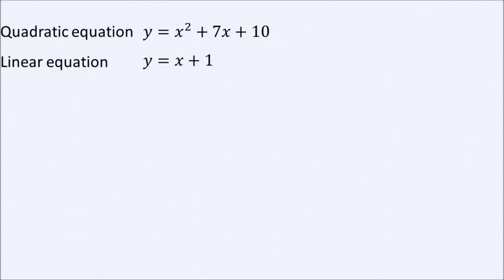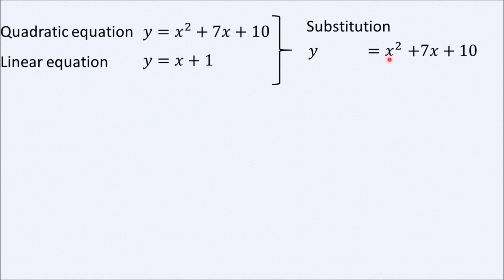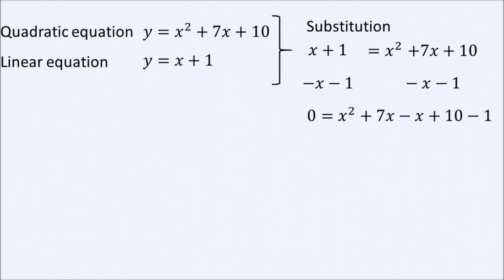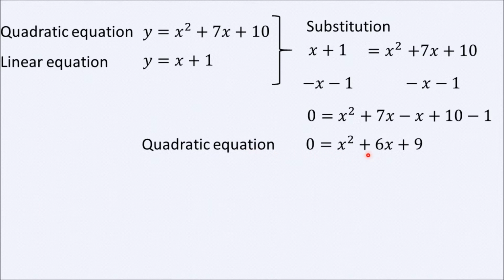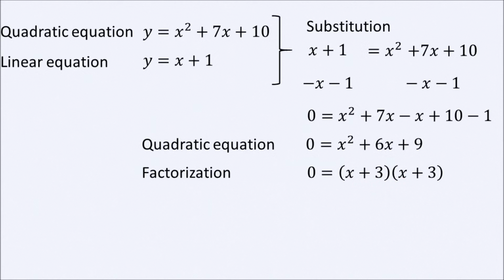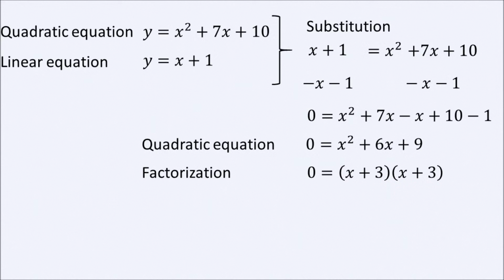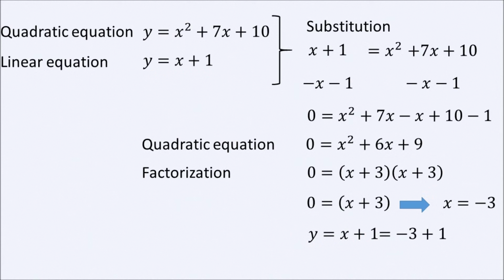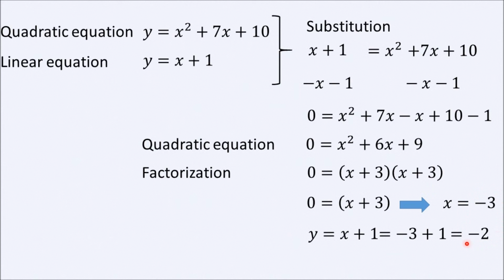IGCSE Maths Tutors: Understanding Quadratic & Linear Simultaneous Equations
In this clip you will learn how to solve 2 euqtions where one is linear while the other is quadratic. We will use the concepts of substitution and factorization.
If you need more help, we offer an IGCSE maths course. Viber and WhatsApp are supported.